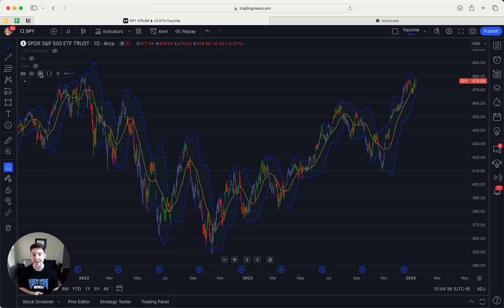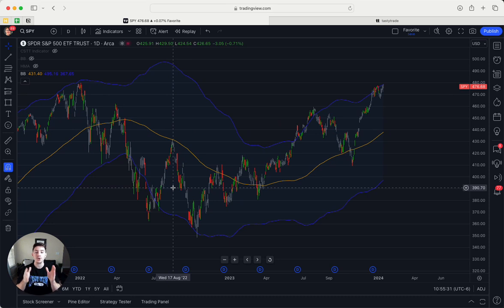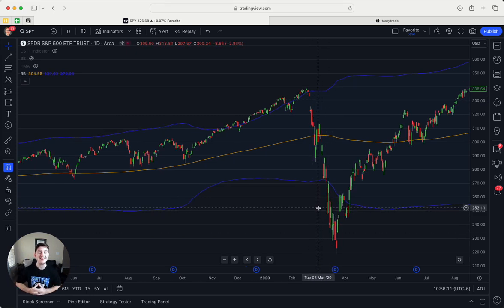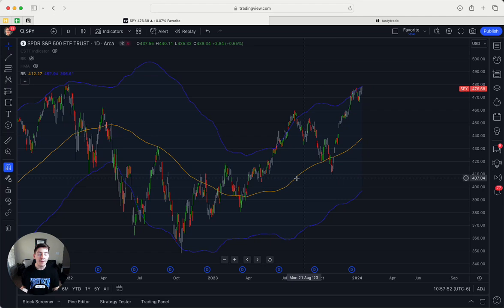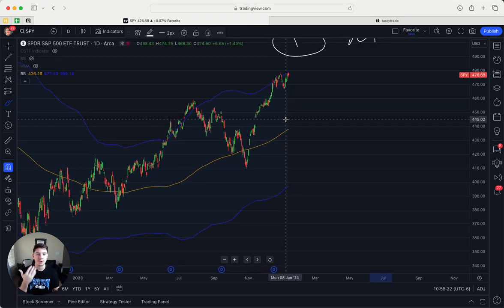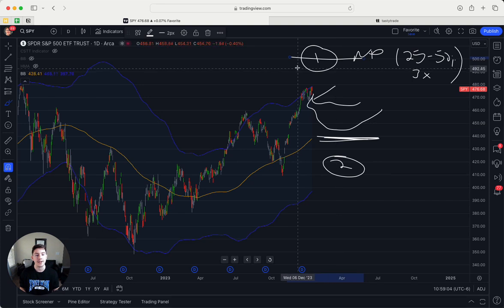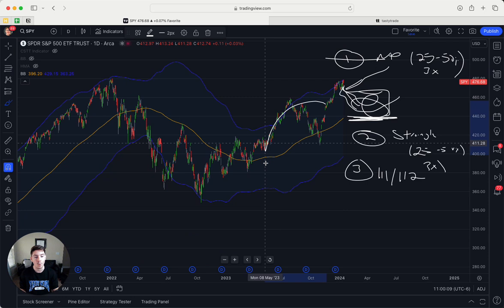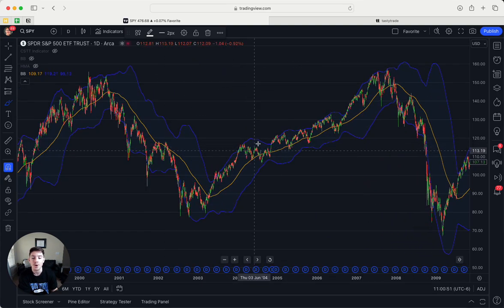The only simple strategy I would use if I had to start over